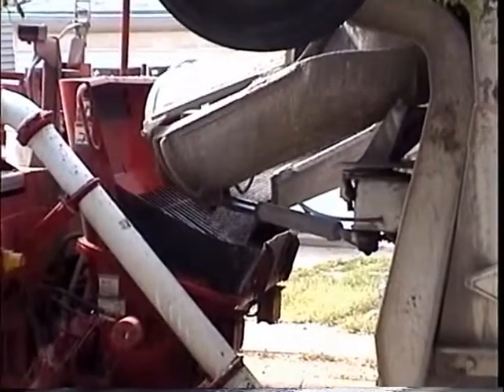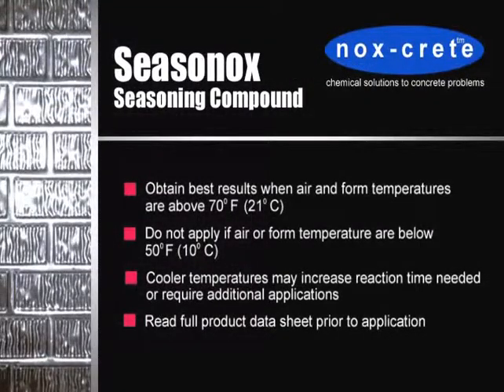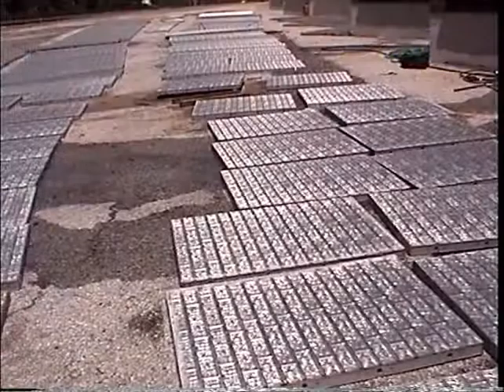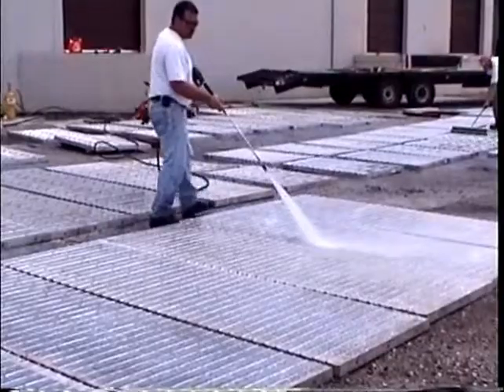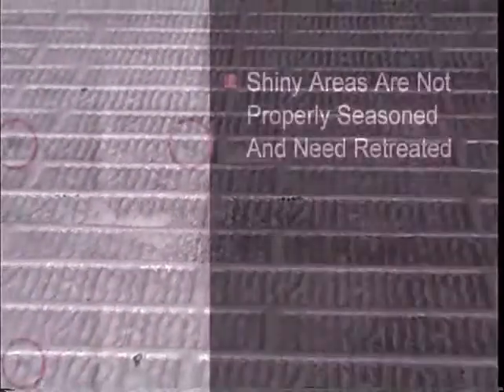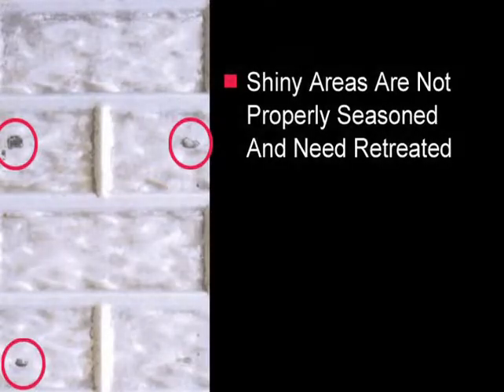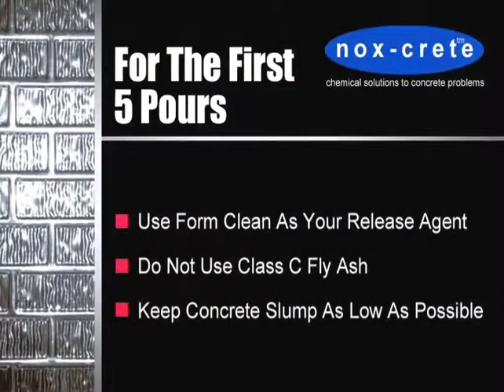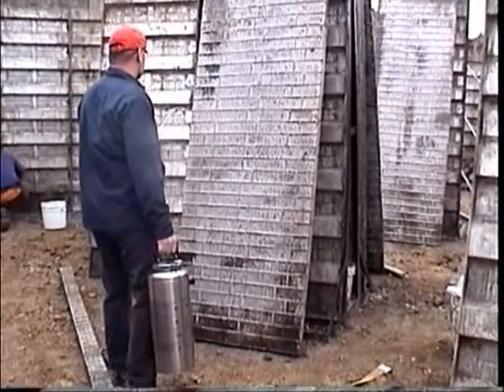Seasoning Aluminum Concrete Forms with Seasonox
Seasonox is a water-based seasoning compound designed to maximize the performance and reduce sticking of concrete to cold rolled aluminum forms.